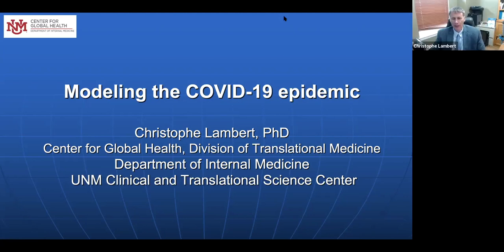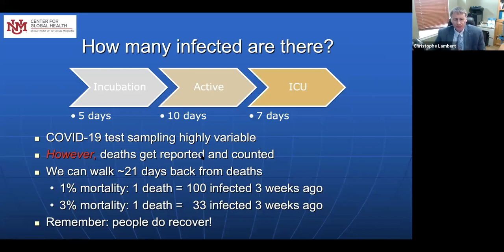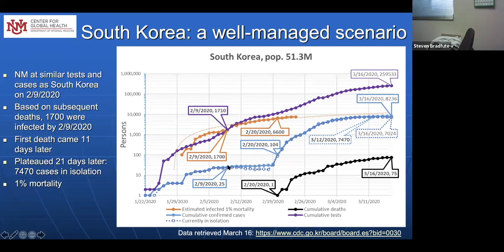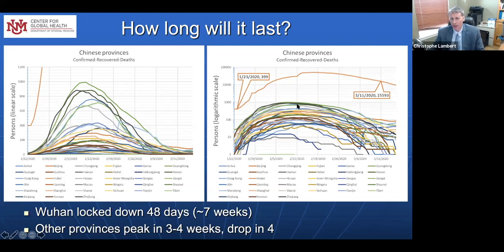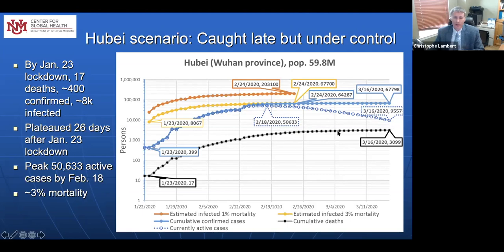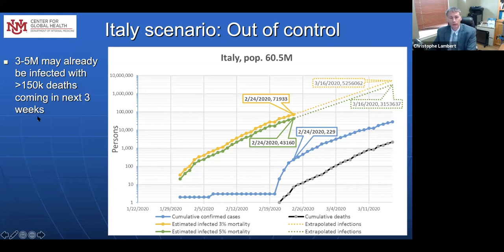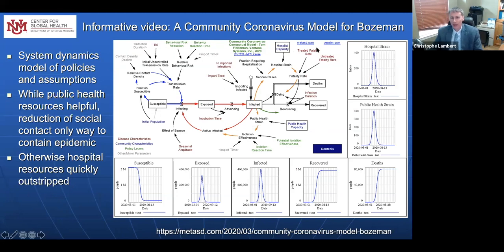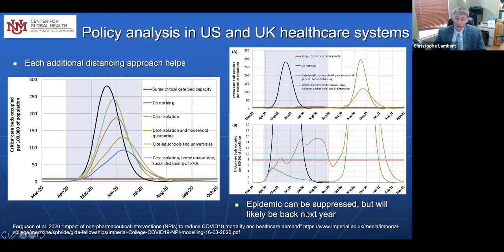Modeling the COVID-19 Epidemic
Burning questions about the coronavirus pandemic: how many infected are there, given limited testing? How long will the coronavirus epidemic last? What are best and worst cast scenarios? What policies are most beneficial?

The human mind struggles to grapple with exponential processes -- systems modeling gives us insight when linear extrapolation of the future fails us.This University of New Mexico Grand Rounds in Internal Medicine presentation by Dr. Christophe Lambert presents a new analysis offering both warning and hope for the COVID-19 pandemic. This presentation was given March 19, 2020.